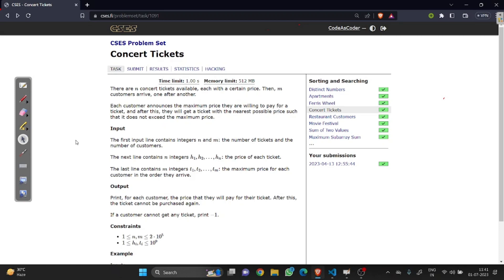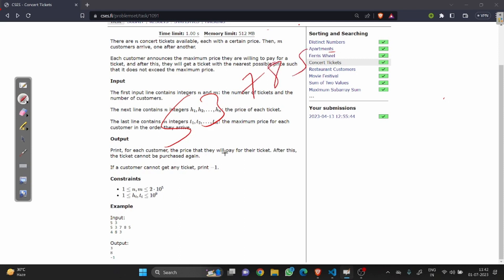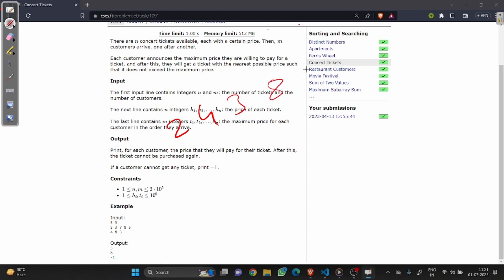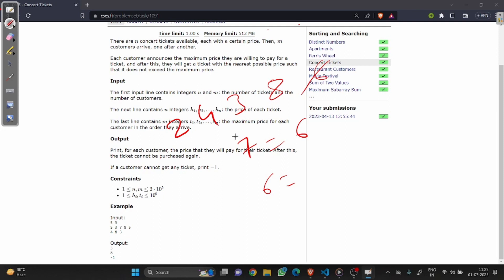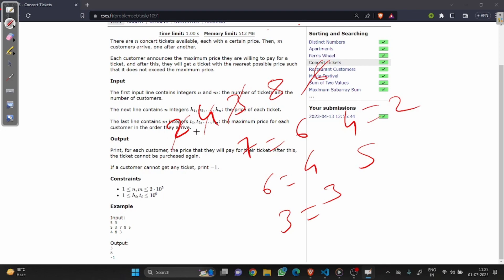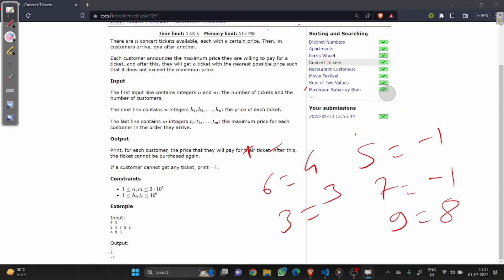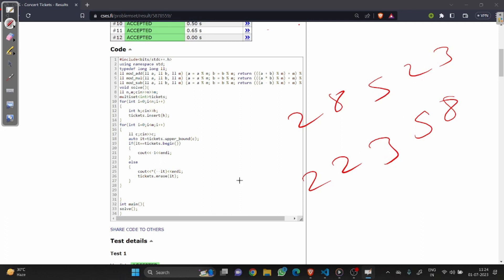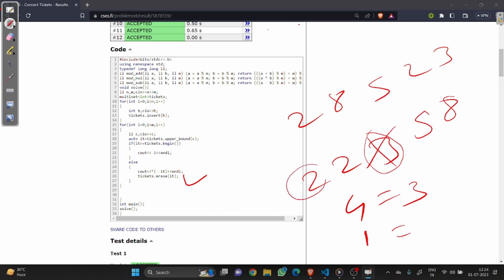CSES | Concert Tickets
Problem Statement :
There are n concert tickets available, each with a certain price. Then, m customers arrive, one after another.

Each customer announces the maximum price they are willing to pay for a ticket, and after this, they will get a ticket with the nearest possible price such that it does not exceed the maximum price.

Input
The first input line contains integers n and m: the number of tickets and the number of customers.
The next line contains n integers h1,h2,…,hn: the price of each ticket.
The last line contains m integers t1,t2,…,tm: the maximum price for each customer in the order they arrive.

Output
Print, for each customer, the price that they will pay for their ticket. After this, the ticket cannot be purchased again.
If a customer cannot get any ticket, print −1.

Example
Input:
5 3
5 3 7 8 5
4 8 3
Output:
3
8
-1